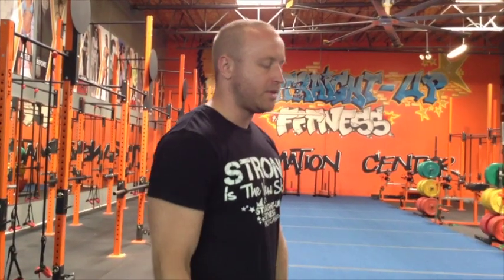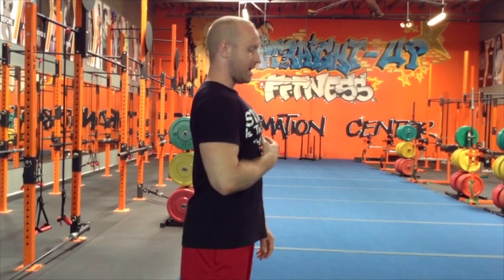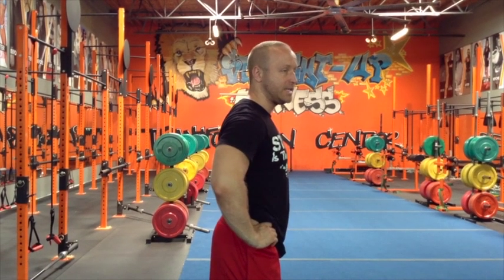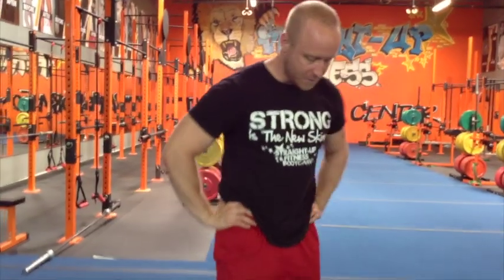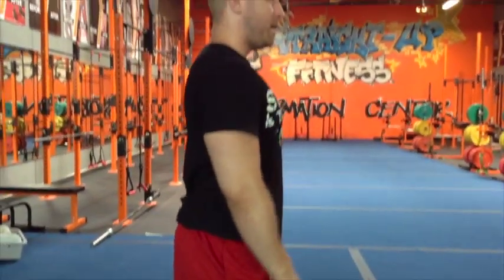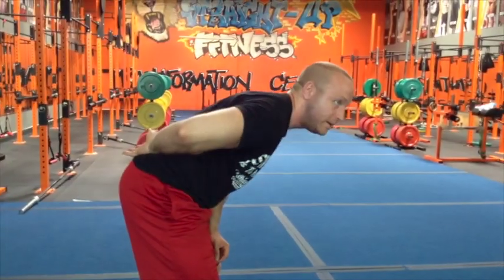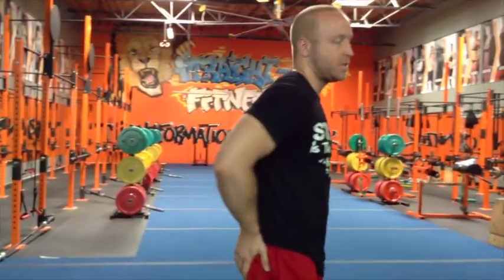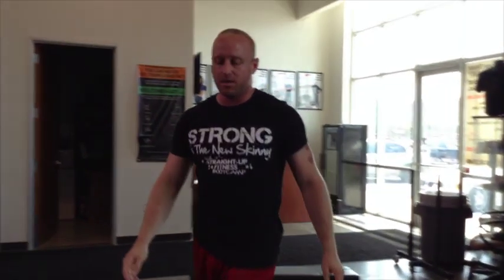SUF TRAINERS - How To Have Proper Form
This video is about Video Form 101